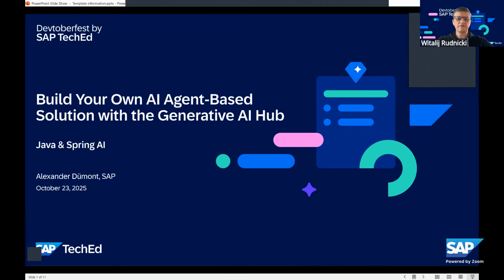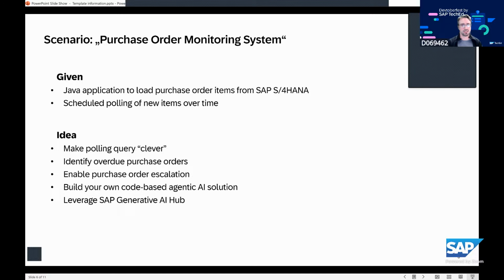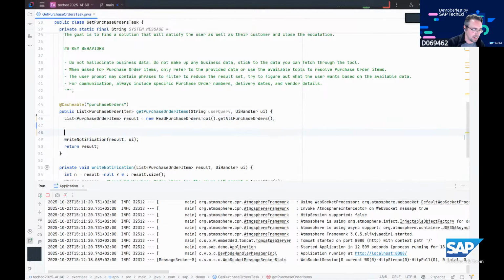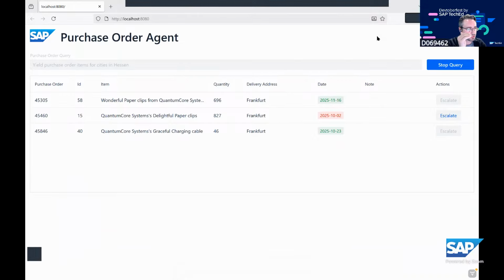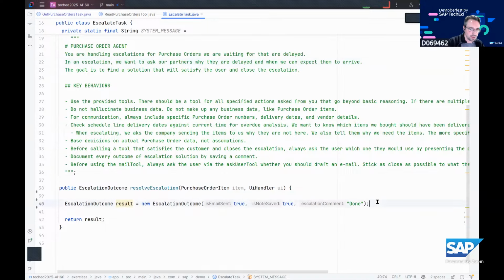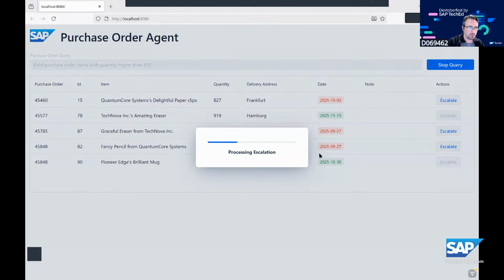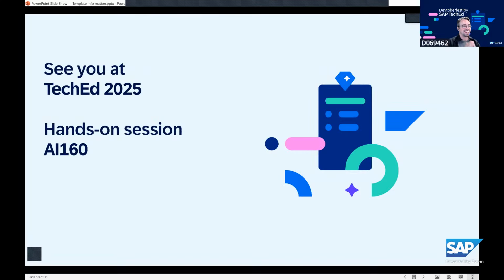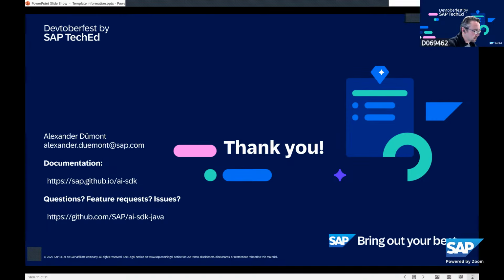🔵 Build Your Own AI Agent-Based Solution with the Generative AI Hub (Java & SpringAI version)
See how to build a custom AI agent-based solution with the generative AI hub capability in AI Foundation.
Integrated with SAP solutions such as S/4HANA, these AI capabilities are ready to enhance your business today.
In this demo, SAP experts will showcase how SDKs can accelerate AI integration and illustrate how quickly ideas can be turned into working solutions.

Speaker
   - Alexander Duemont